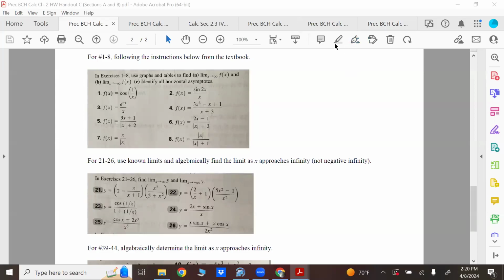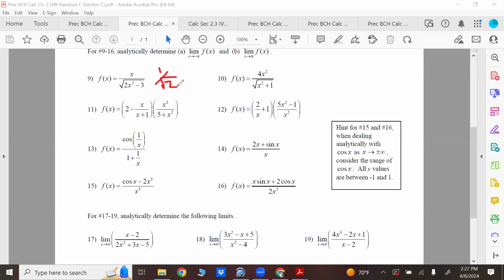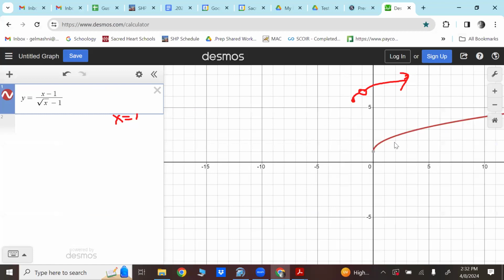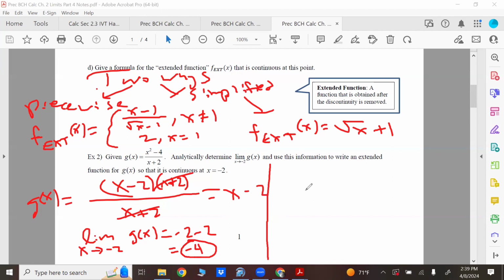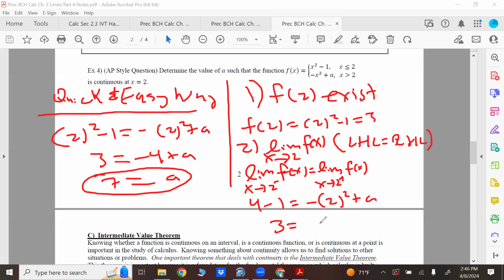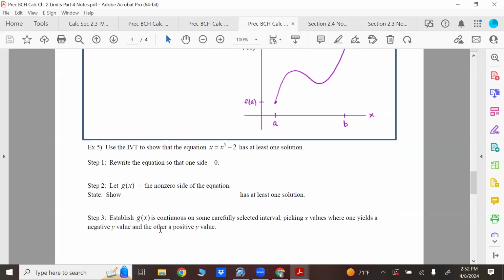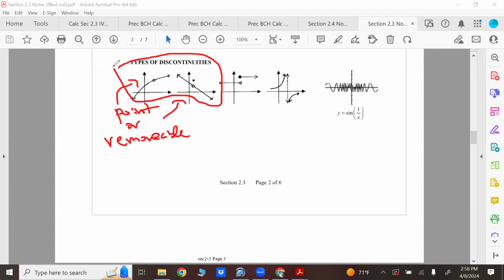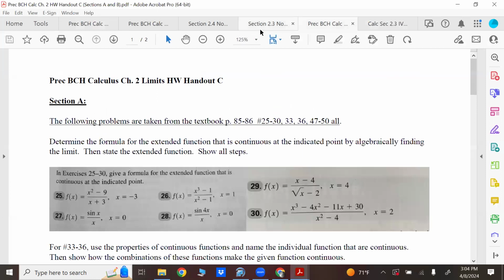Precalculus BC Honors Spring 2024 Unit 4 Calculus Chapter 2 Part 4